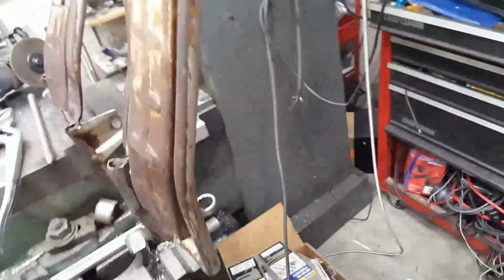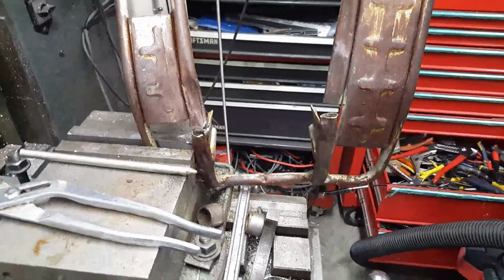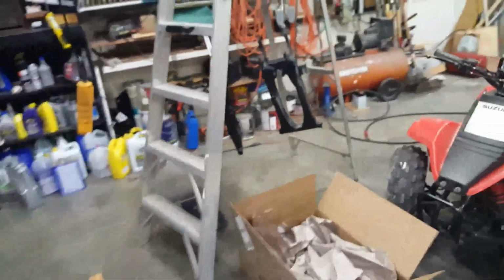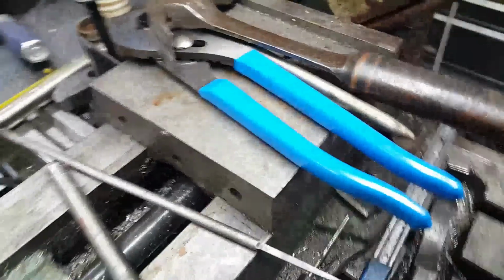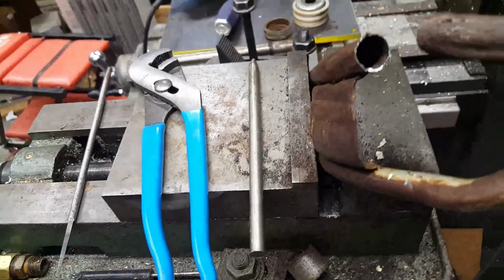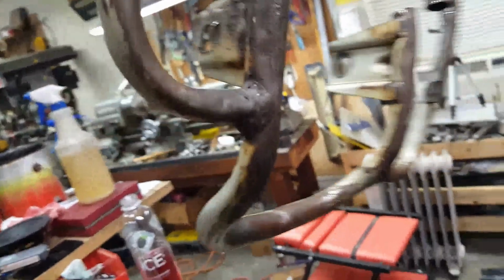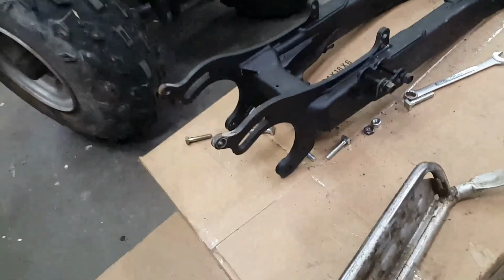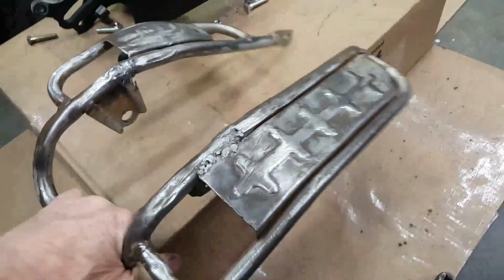Yamaha Warrior Rear Skid Plate Reshape and Repair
Yamaha Warrior ATV rear skid plate seriously damaged.  Can I repair it?  Watching Make It Kustom, Paul Brodie, and Fitzee's Fabrications, I decided to try and do this repair myself, and use techniques picked up from those guys to see if I can reshape the metal.  It would have to be better than it was.  It ain't perfect, but it is functional, and WAY better than it  was.